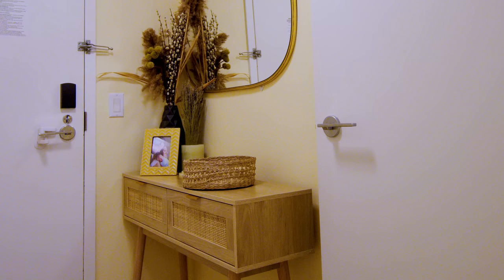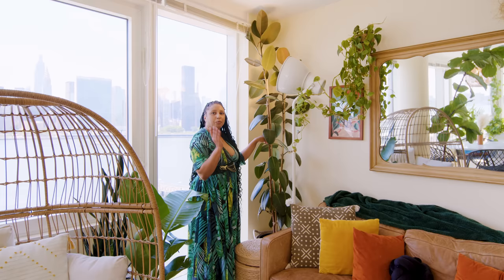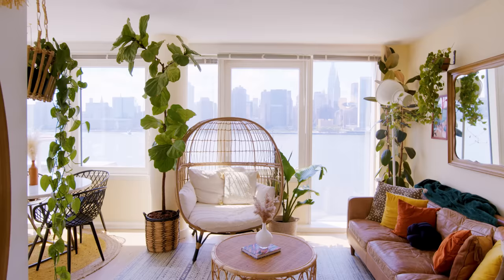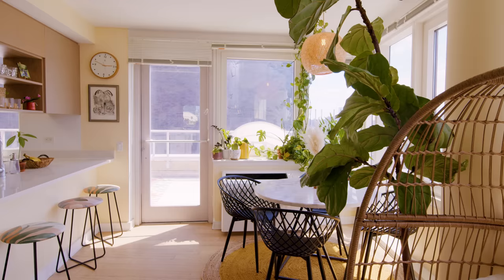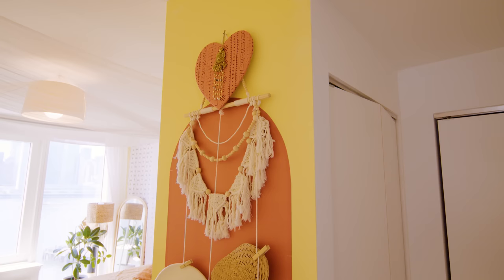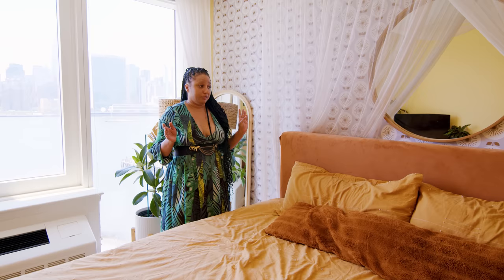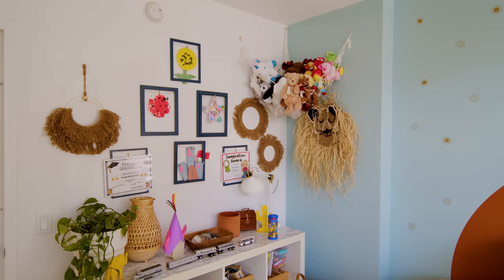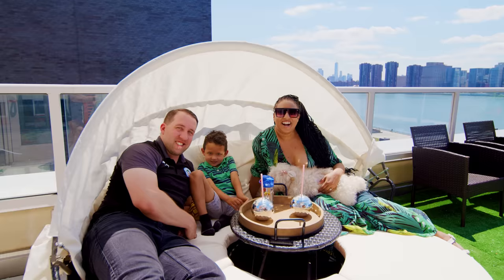Inside a WATERFRONT Queens NYC Apartment | Emily Auffrey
Emily welcomes us into her plant-filled, gorgeous waterfront family home with incredible views that she lives in with her husband (Matt), son (Max), and dog (Morgan). Every inch of this apartment has been transformed into a cozy living space that makes you feel right at home. There is so much inspiration to take from Emily's home that you can take into your own space! What is your favorite part of this home?